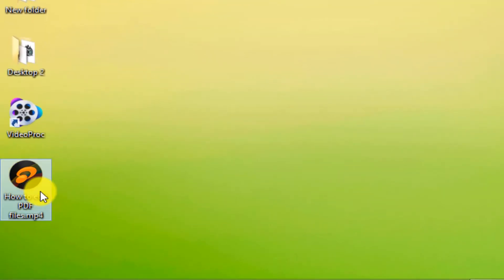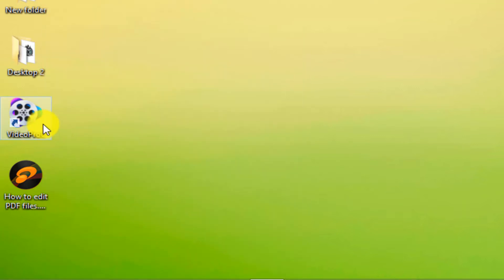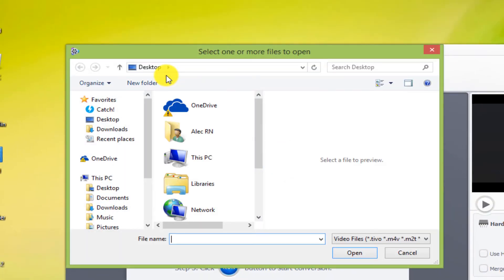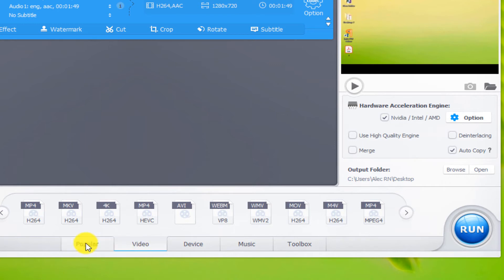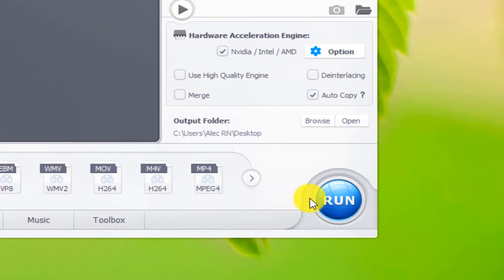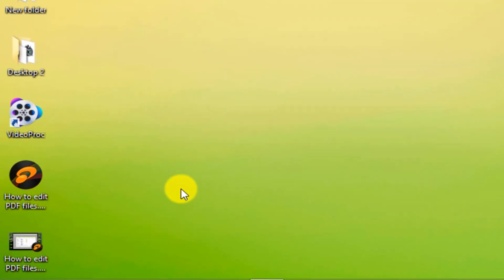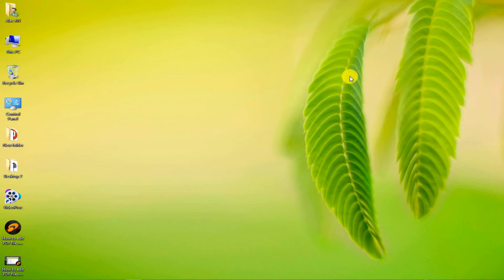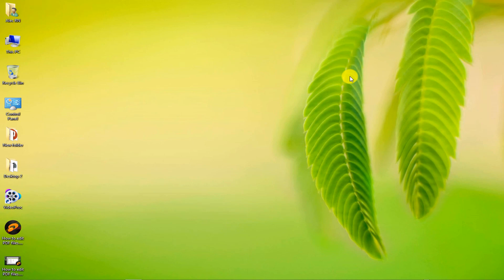How to open a crdownload file| Recover incompletely downloaded video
Using VideoProc